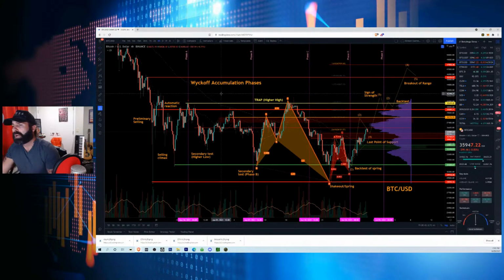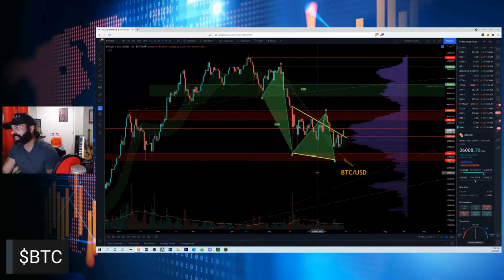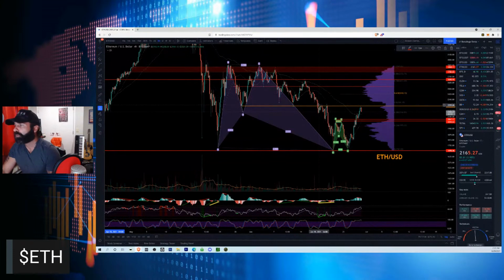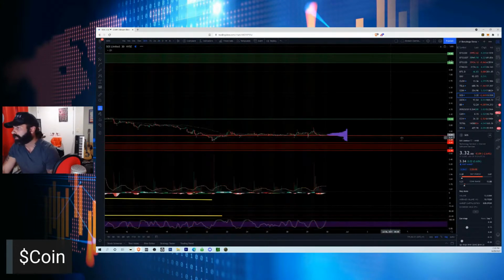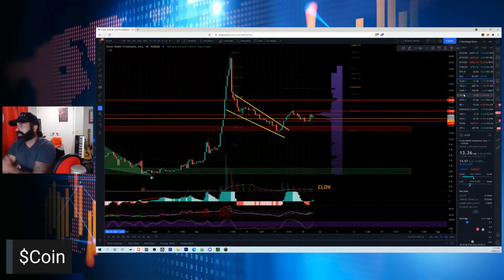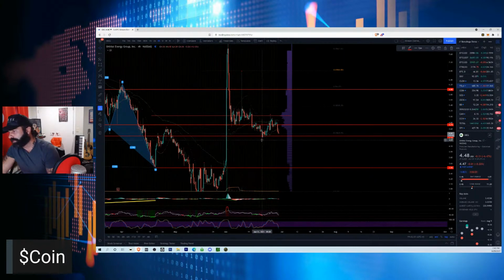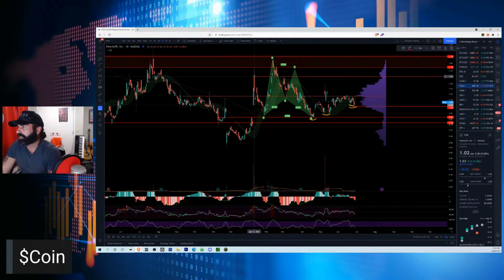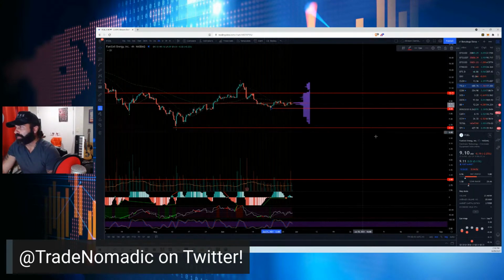Trading Nomadic | Stock Market Live 🚨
Trading Nomadic is a swing trader with a unique style called "Harmonics." Momentum, reversals, breakouts, MACD, and RSI are just a few technical indicators and patterns he will be covering in the show, along with a few hot stocks on his watchlist.

💰Mutual Funds
💰Penny Stocks
💰Short Sellers
💵Forex Trading